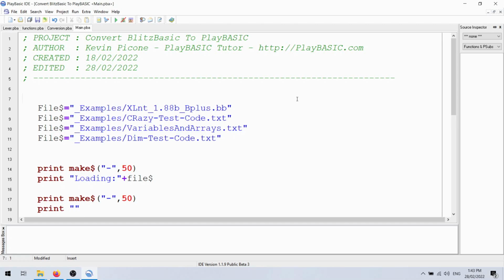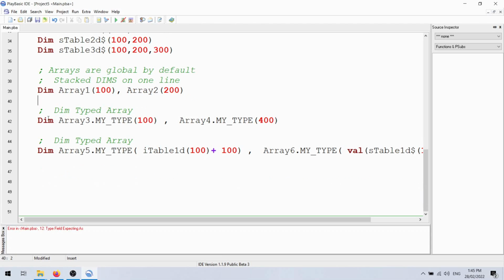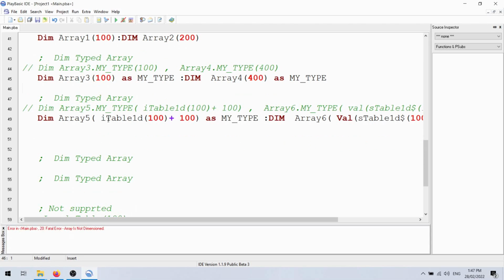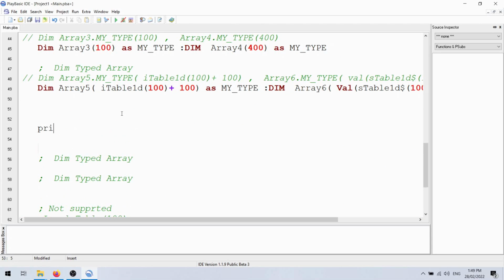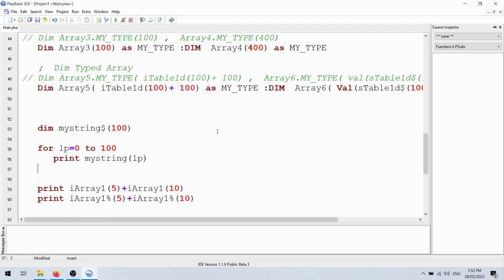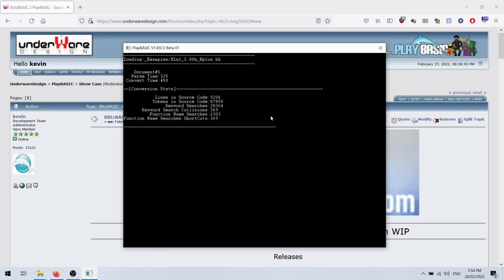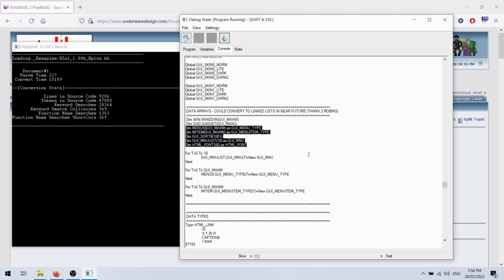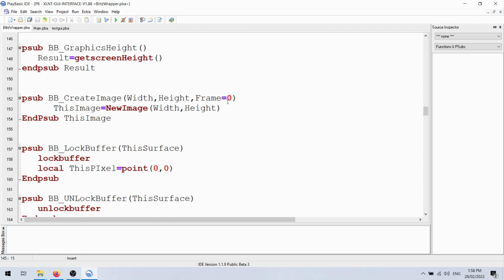BlitzBASIC 2 PlayBASIC Conversion Tool WIP - Episode 03 - Parsing DIM statements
This is the 3rd look at writing a tool that can handle most syntax level conversions of Blitz BASIC code and convert it in to PlayBASIC syntax.

   Remapping common Blitz BASIC array declarations to  PlayBASIC

---[ Links: ]

---[ Hash: ]